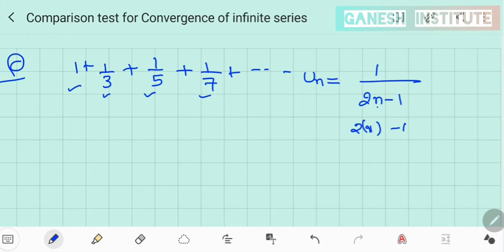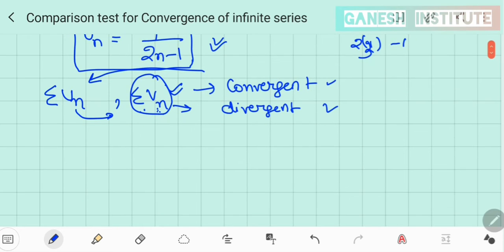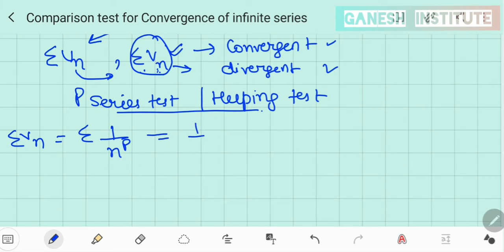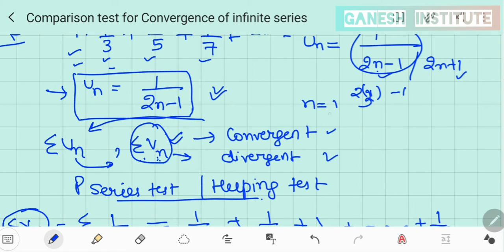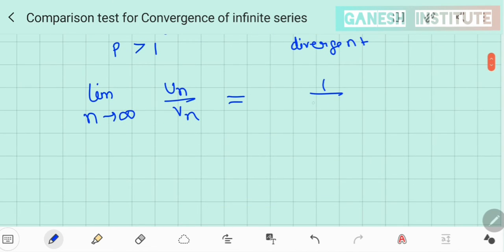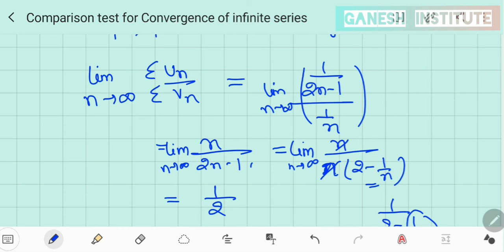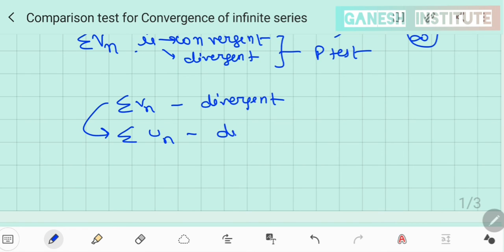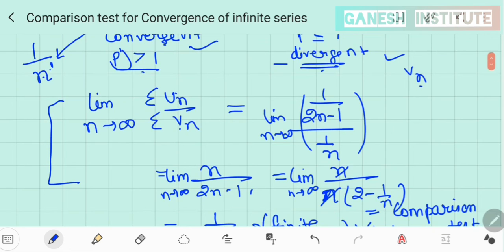Comparison test-p test for convergence of series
How to check convergence of series using p-test and comparison test